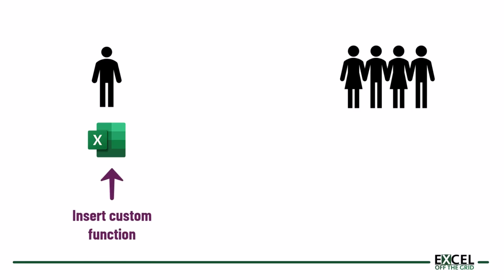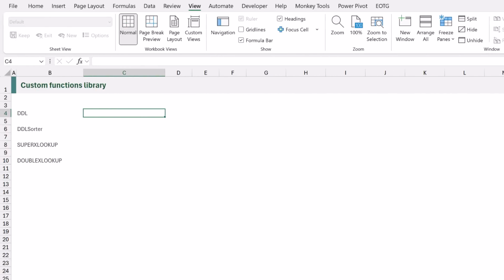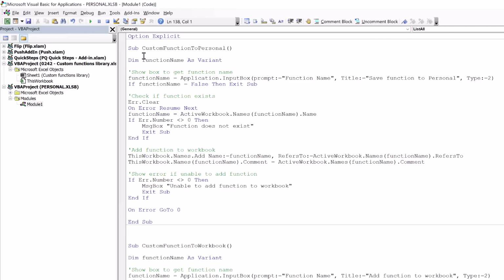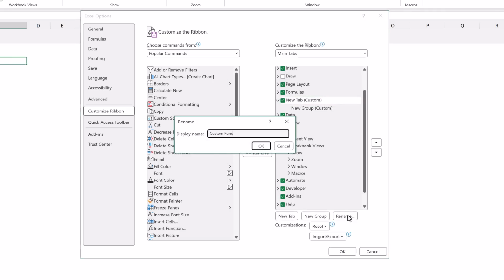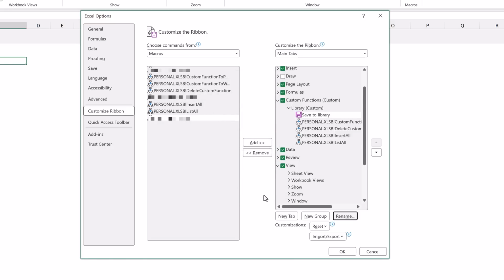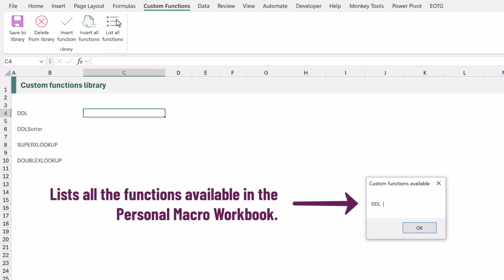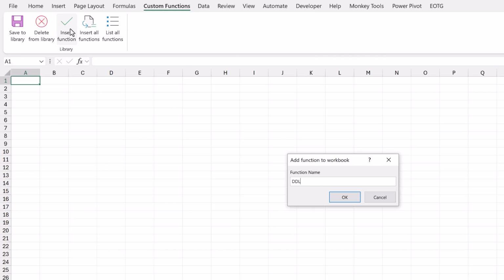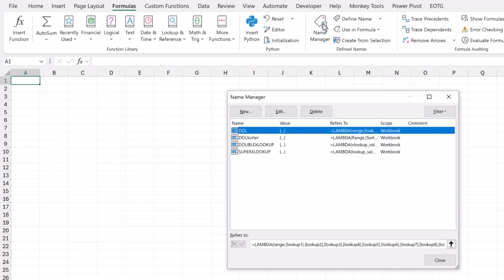Supercharge Excel: Build Your Custom Function Library in Minutes!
Sign up for our free Insiders program and get the example file:
File Reference for this video: 0242 Function Library.zip

Unfortunately, YouTube does not allow me to paste all the code in here because it includes some special characters that are not allowed. To get the code, download the example file.

As we've looked at LAMBDA custom functions, a consistent question has come up: "How can we make these available for all of our workbooks?" And the answer is we can't. We need the workbook to calculate no matter who sees it. Therefore, that custom function has to exist in that workbook.

However, in this video, we look at how to build a library for our custom functions so we can easily insert them into any workbook.

0:00 Introduction
0:33 Personal Macro Workbook
1:44 The VBA Code
2:41 Create the buttons
4:40 Add functions to the library
5:58 Using the library
6:46 Editing the library
12:14 Wrap-up